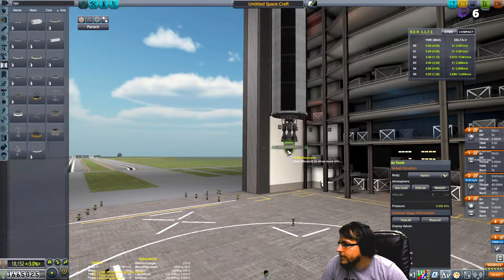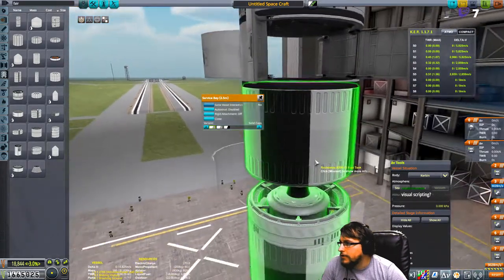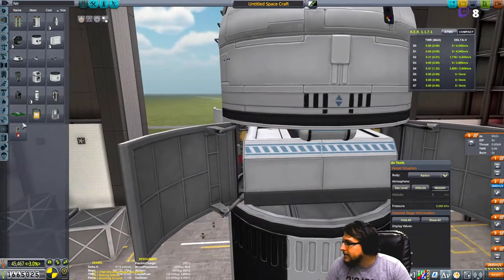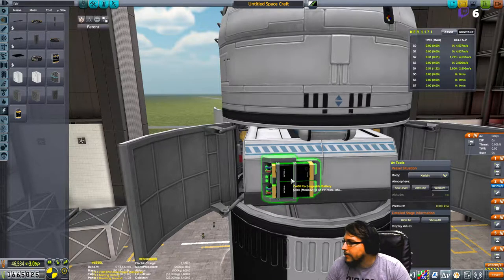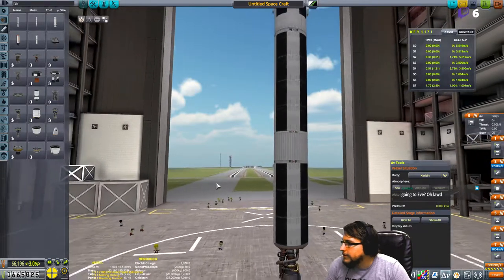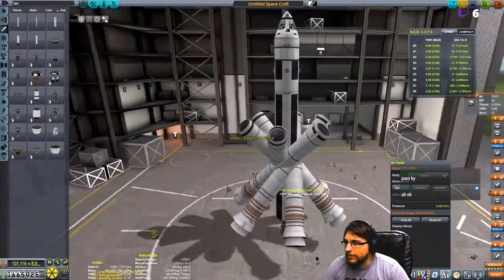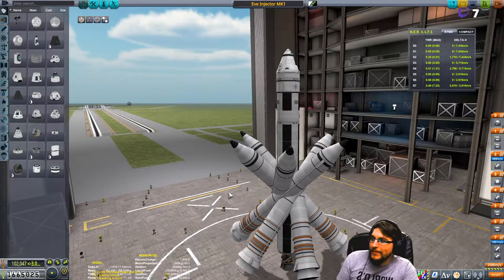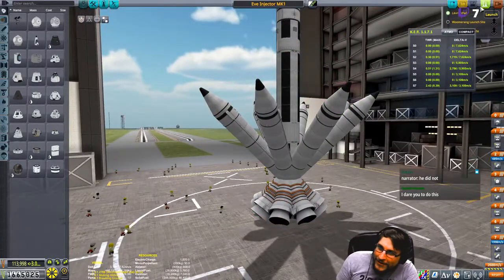How does this even work!?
This video is taken and edited down from my twitch stream.

This game is called Kerbal Space Program, where you are an adorable creation called a Kerbal, and attempt to fly through space using your limited knowledge of oribital mechanics.